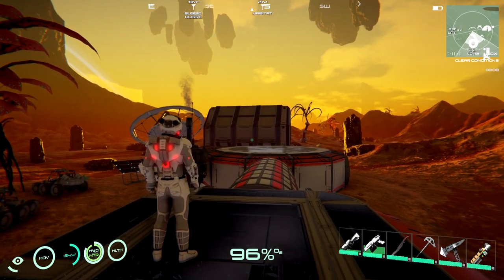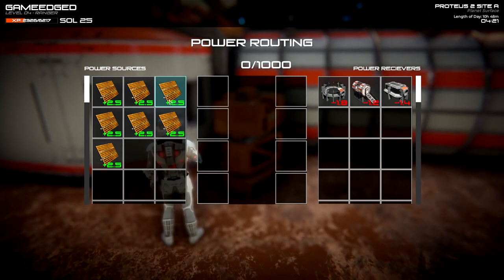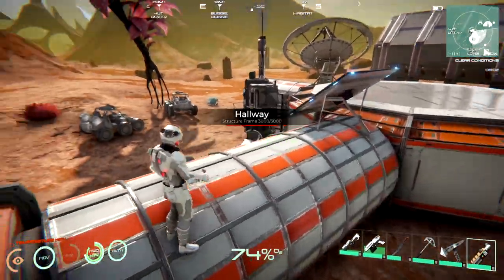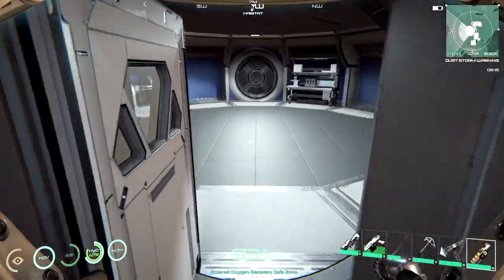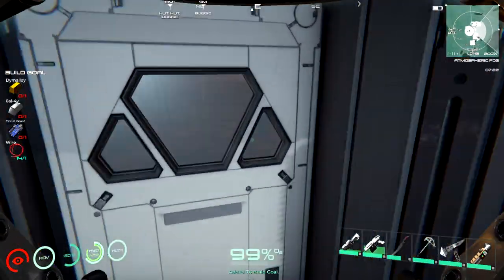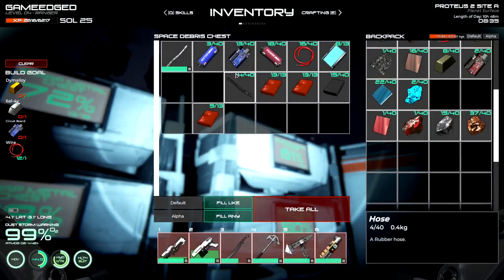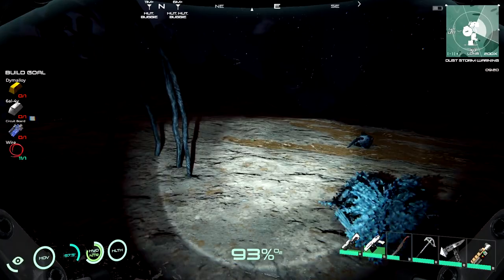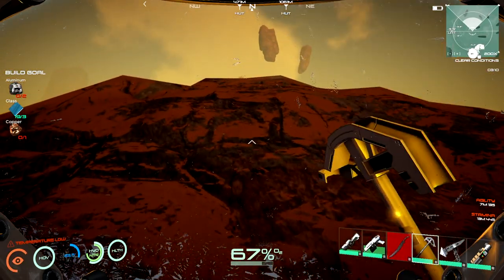Big Base Improvements | Osiris New Dawn | Survival Challenge Part 17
Osiris New Dawn Gameplay Let's Play - An uncompromising open universe space survival game that takes place during the year 2078. Explore the Gliese 581 solar system and colonize its worlds of incredible wonders while braving the unforgiving dangers of space.